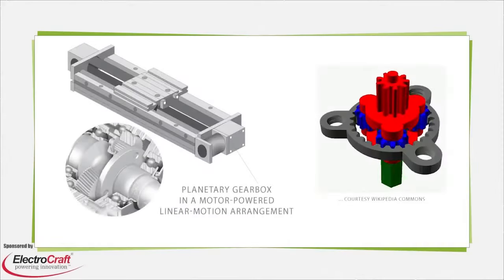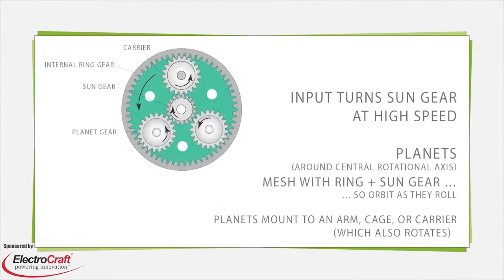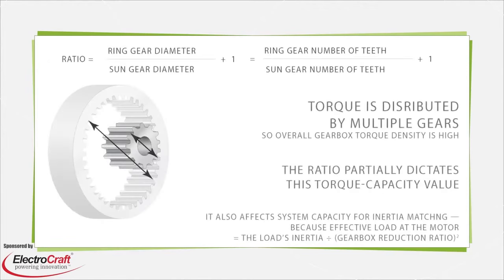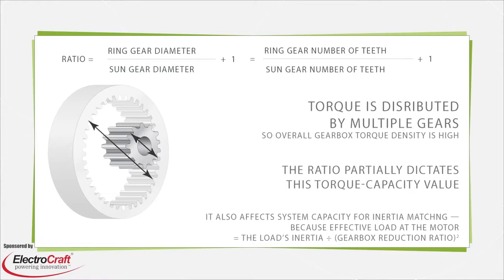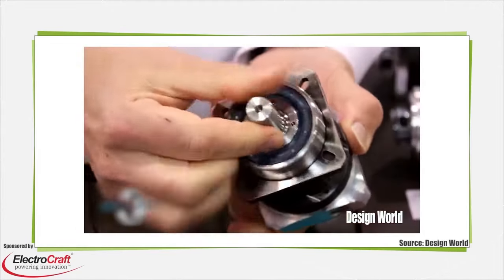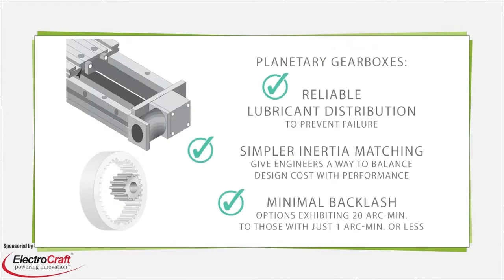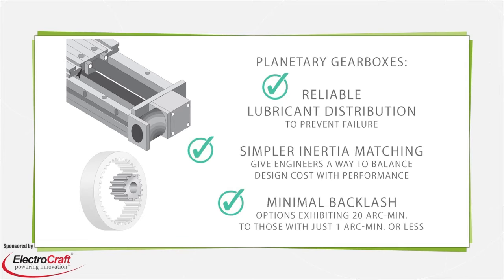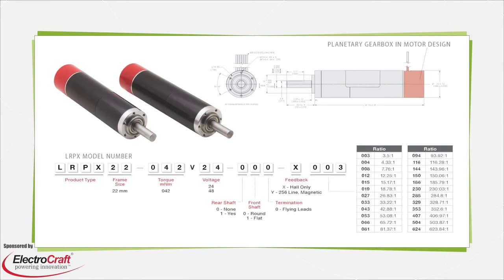What is a planetary gearbox?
Learn more about the nature and use of planetary gearboxes and their integration with BLDC motors.